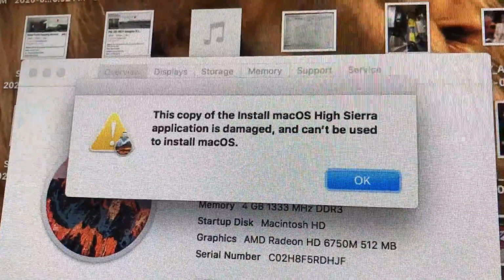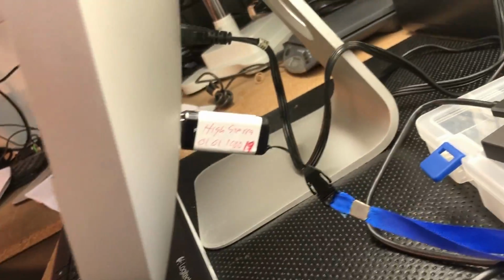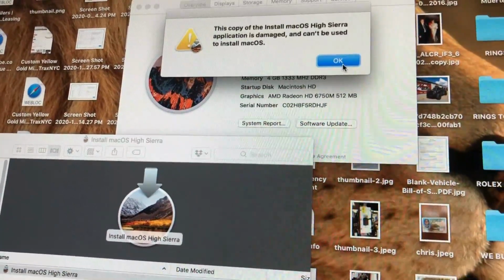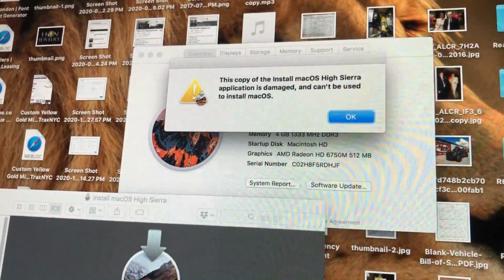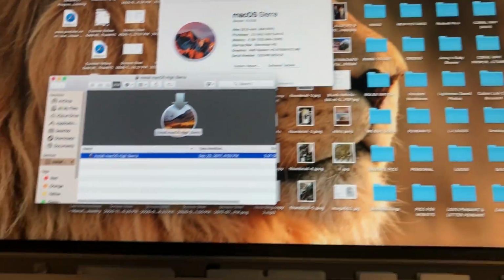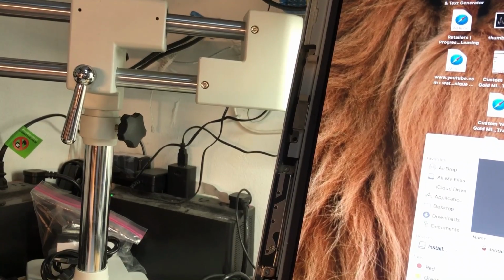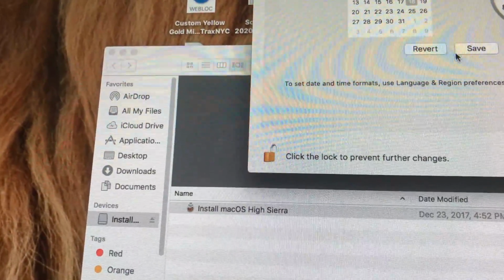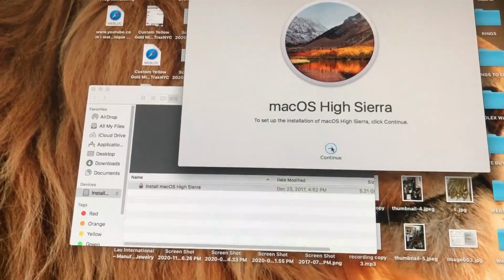Can't Install MacOS Error FIX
Hey everybody, if you are trying to install or upgrade a MacOS and you are getting the “This copy of the install macOS High Sierra application is damaged, and can’t be used to install macOS.” message I will show you a solution for that if it ends up being like this scenario. We use a USB install to install the OS. The message means the date is wrong, that it is expired to download the OS. So what you have to do at least for High Sierra, is go back 6 months if that doesn’t work do another 6 months until it works, that is what we did with ours. So I change the date a couple months back to January 2019 and the install worked and I was not getting the error message. And that is my tip for the day.